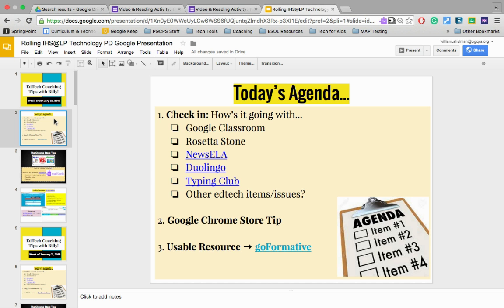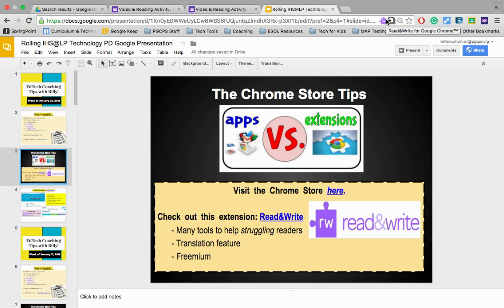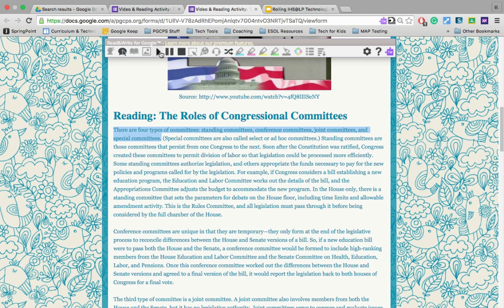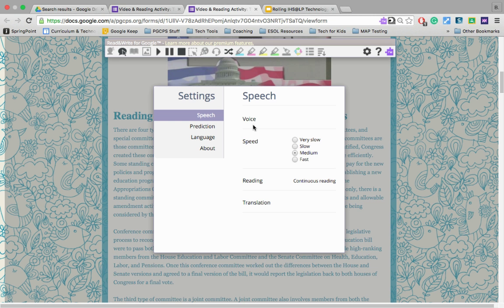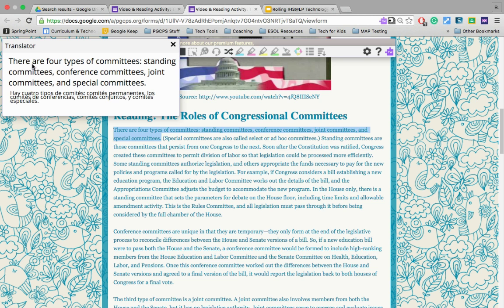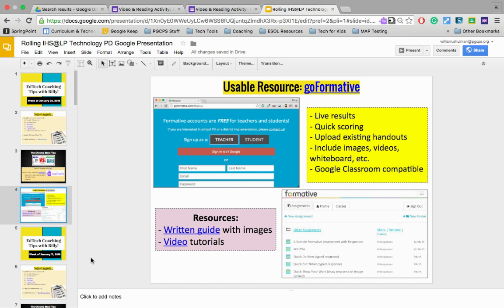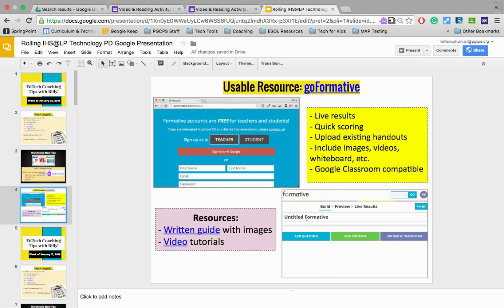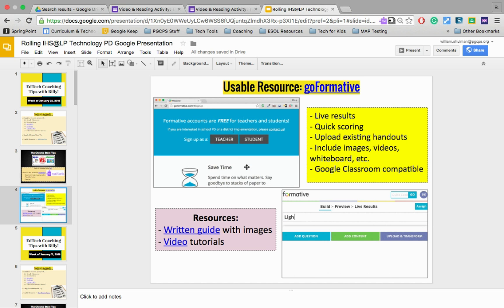Billy's EdTech Coaching TIps (Week of 1.25.2016)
My EdTech coaching tips for the week of 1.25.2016.